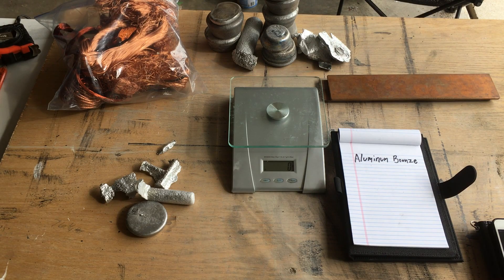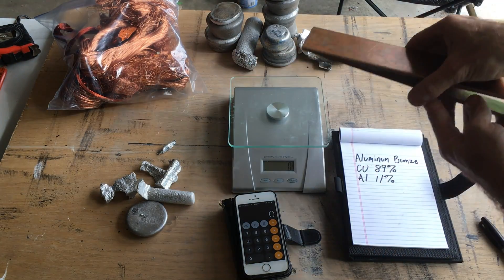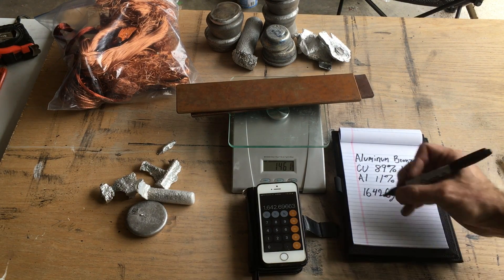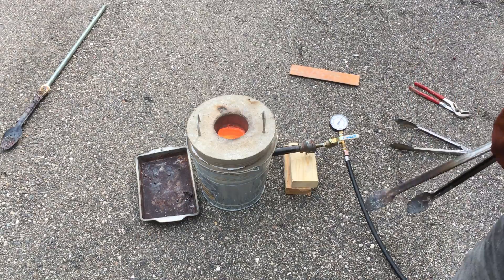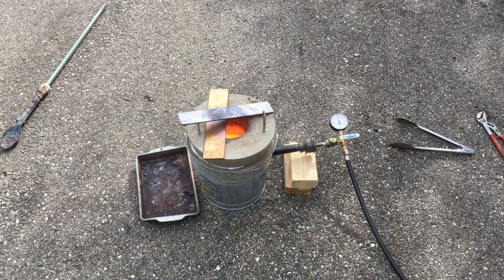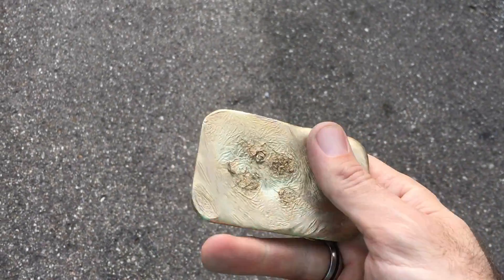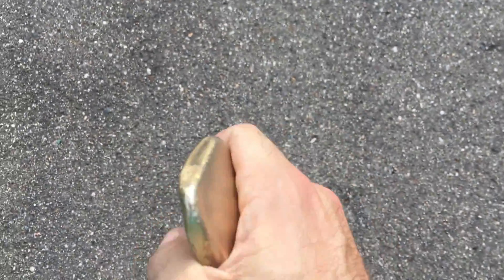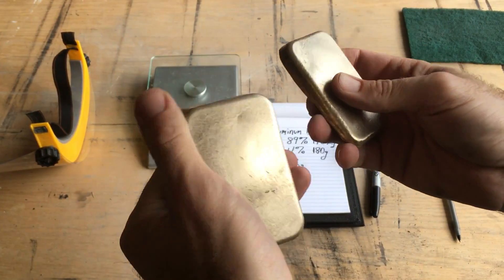Making Aluminum Bronze (Part 1): Melting Copper and Aluminum - Looks like GOLD!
Experimenting with DIY Aluminum Bronze.
This is the 1st video in this series.

In my homemade foundry furnace, I made an alloy of 89% copper and 11% aluminum by weight.

It has some amazing properties: It does not tarnish, it is nearly hard as steel, and looks like gold.